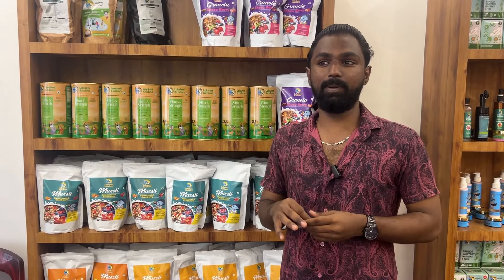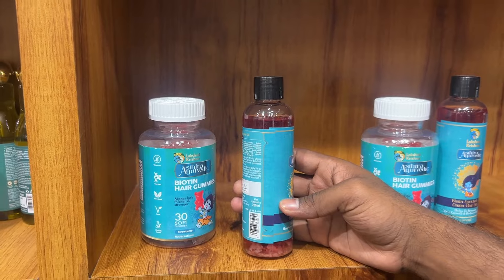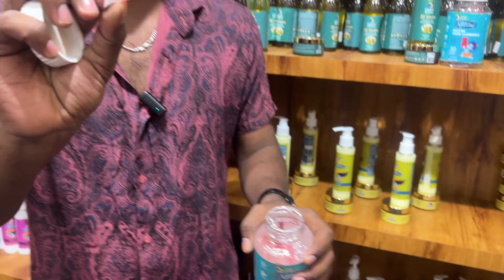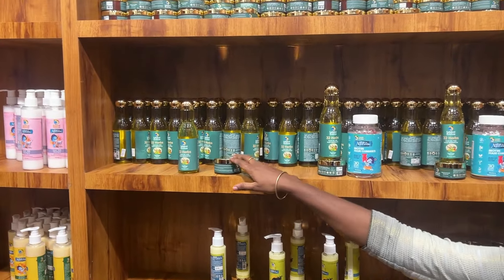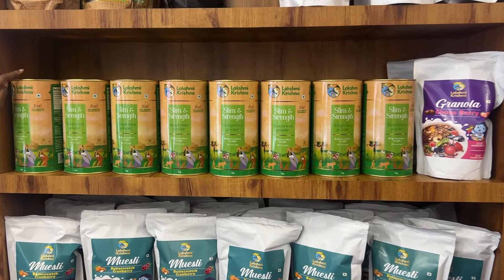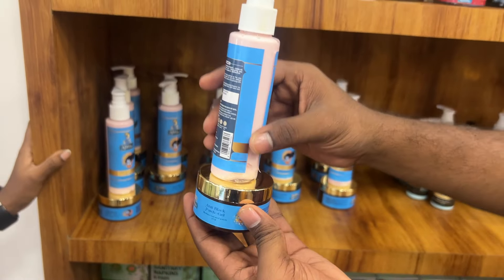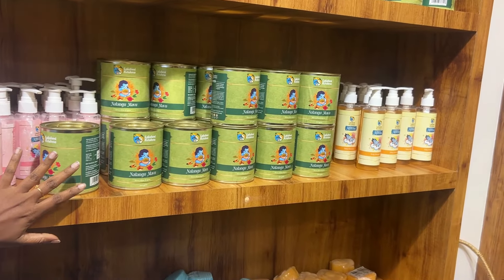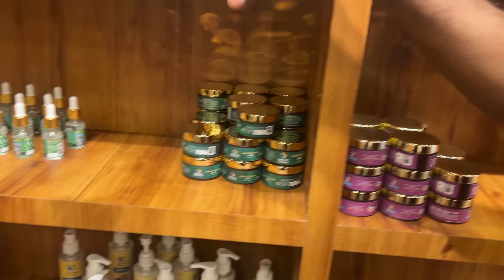HairFall stop solution💯இயற்கை முறையில் | Organic pimples stop Solution,weight loss|Vimals lifestyle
HomeMade Red Wine,Hair & Skin Care Products | Lakshmi Krishna Naturals |  Organic Store Coimbatore

LAKSHMI KRISHNA NATURALS

SHOP ADDRESS

Chennai velachery

No.15/26, 1st Floor, North Vijaya Nagar, 100 Feet Bypass Road, Velachery,  Chennai - 600042

CHENNAI vadapalani :
New no 21, old no H-16, jawaharlal nehru road, (100 feet road) vadapalani, Chennai - 600026

Chennai - Purusawalkam
Lakshmi Krishna Naturals
No.G-16, Ground Floor, Prince Towers, No. 94,
Purusawalkam High Road, Chennai – 600 010

HOSUR :
No : 58 , Balaji complex ,
Old Bangalore road ,
Opp to puttaiah petrol bunk
Hosur  635 109

BANGALORE :
No 996, 9th main, 7th sector, HSR LAYOUT, near union bank,
Bangalore
Karnataka
560102

COIMBATORE:
 403, D B Road R.S.Puram
Coimbatore - 641002
Landmark Opp to I Plant
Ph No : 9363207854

ERODE :
146 - B Mettur main road , Nearby Trichy cafe , Opposite to Kalyan lodge , Erode - 638001

Salem
No 291, sharada college main road, ARS complex, Azhagapuram, near puma showroom, Salem 636016

TIRUPUR
No: 441, Muthu Complex, PN Rd, near Pushpa Theatre, Ram Nagar, Tiruppur, Tamil Nadu 641602

Trichy:

C55, 4th Cross Main Road
Thillai Nagar East
Next to Poorvika Mobiles
Tiruchirappalli - 620018

Shops available on
Chennai, Coimbatore, erode, Salem, Tirupur, hosur, Bangalore

❇️Hair oil - reduce hairfall & volumizing hair length

❇️Biotin gummies - clinically proven hair stronger & thicker

❇️Forehead gel - helps to hair growth

❇️Hair growth serum - helps to root hair growth & stronger

❇️Conditioning shampoo - moisture & de tangle the hair

❇️Anti frizz hair serum - reduce frizz your hair

Orders kindly follow lakshmikrishha insta page
And DM or
Call

PR: @shoutout_campus

al_s_lifestyle
❌❌இது கடை நம்பர் அல்ல ❌❌
Advertising contact👇
விளம்பர தொடர்புக்கு மட்டும்👇